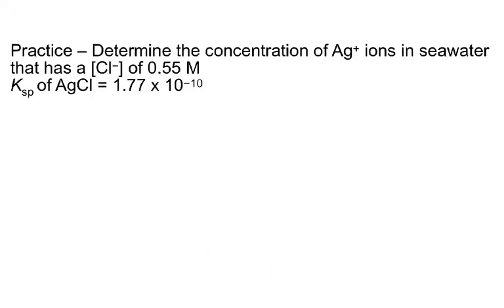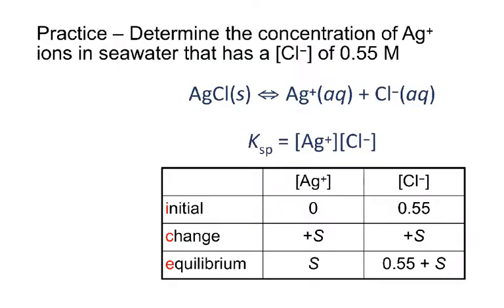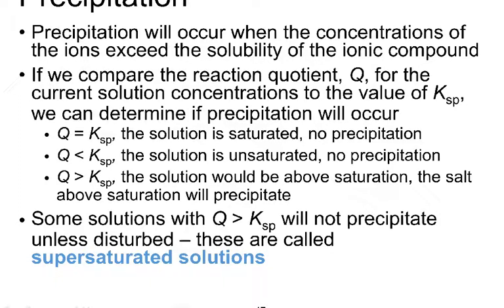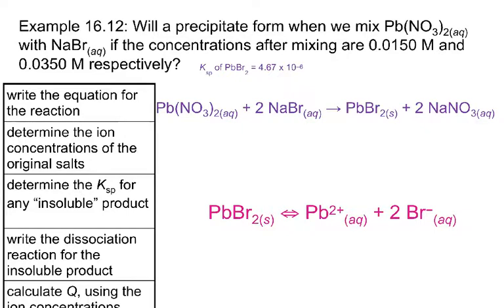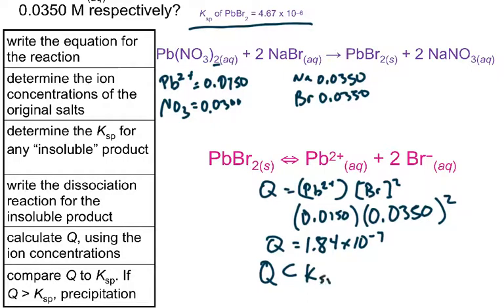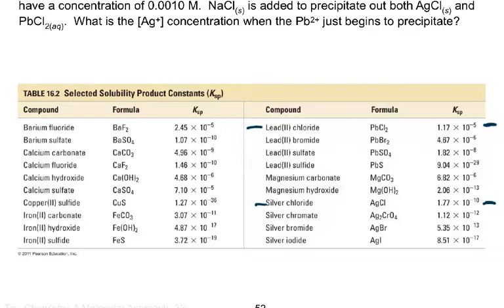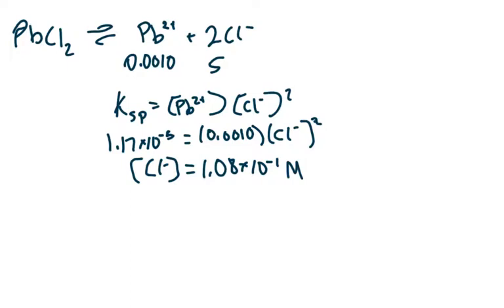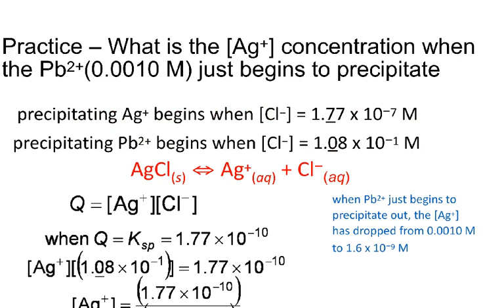Chapter 16 Part 5